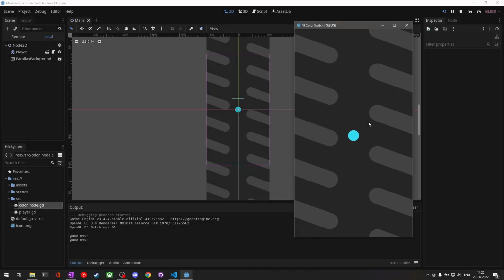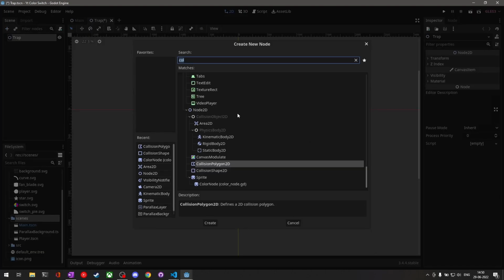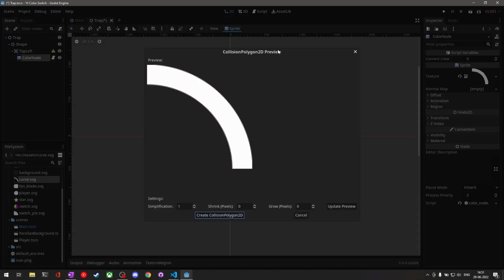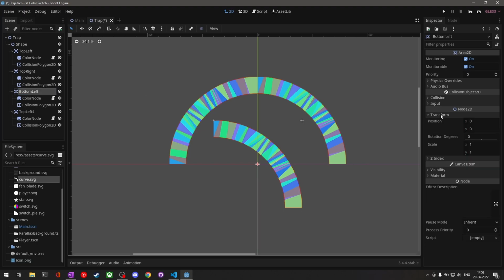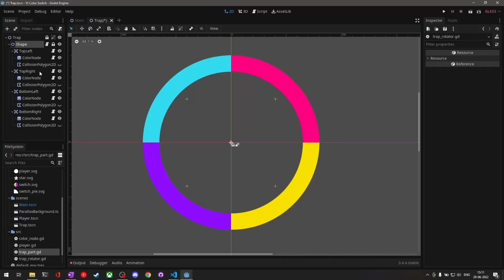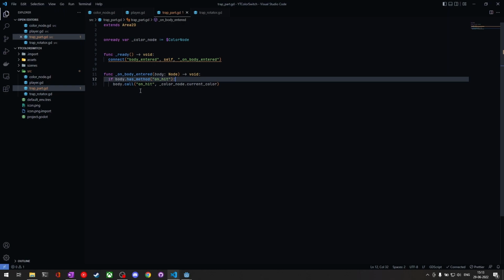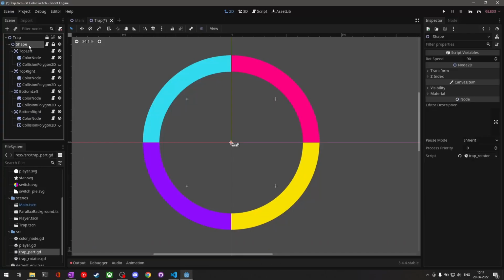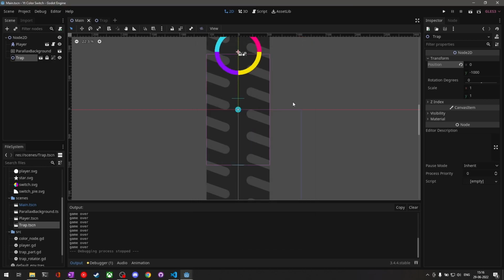Creating Color Switch Using Godot - 04 Traps